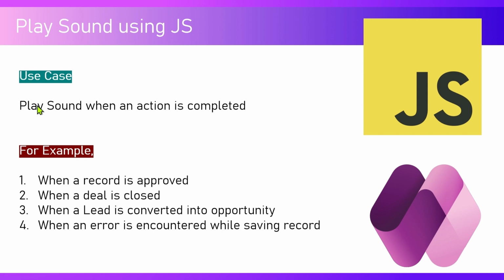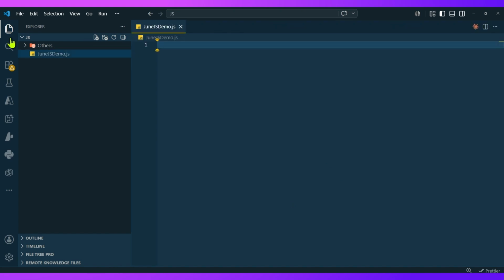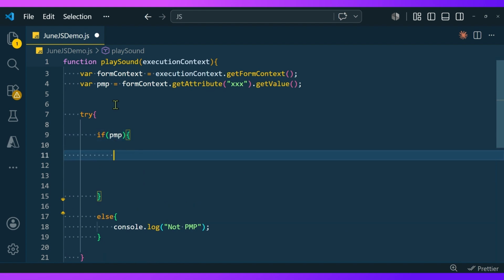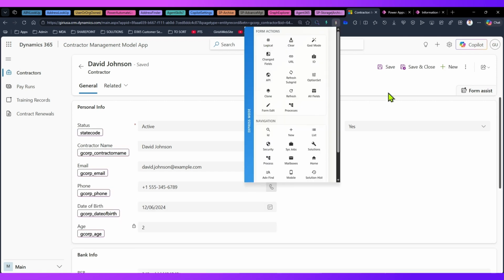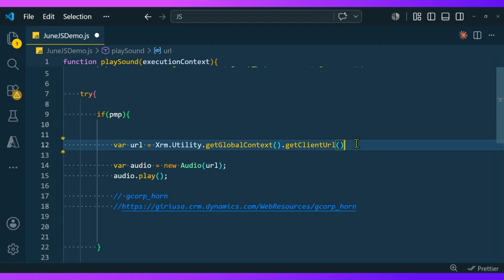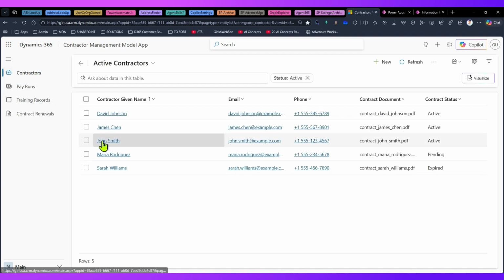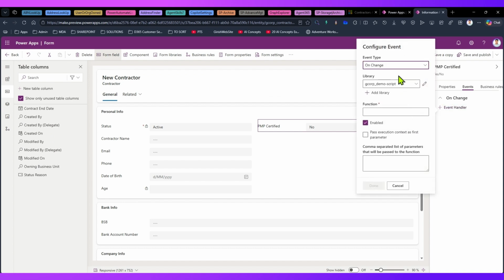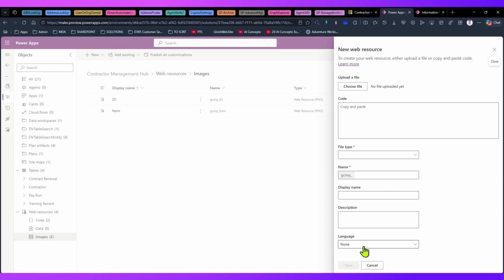How to play audio using JavaScript for an event in a Power Apps model driven app?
This video shows you an option to play an audio sound for an event / action in a Power Apps model driven app.

Girish Uppal demonstrates the functionality of playing audio for signifying an action like opportunity won, case closure, task escalation etc.